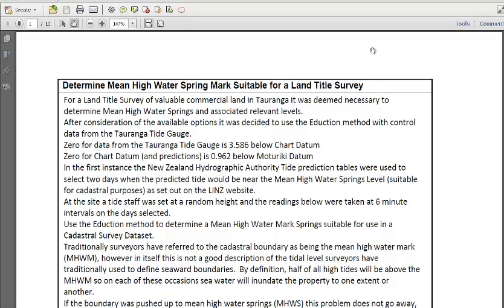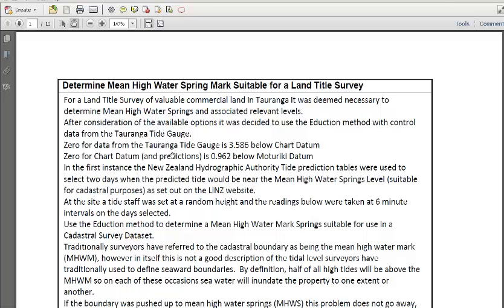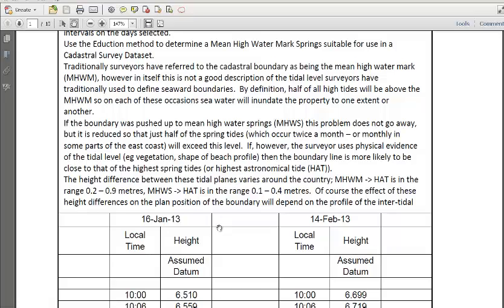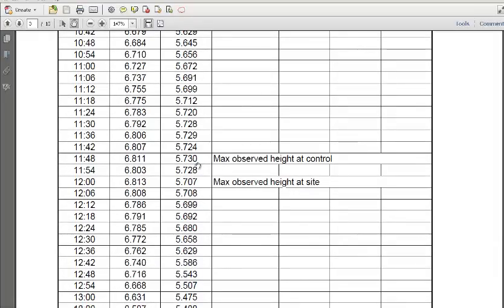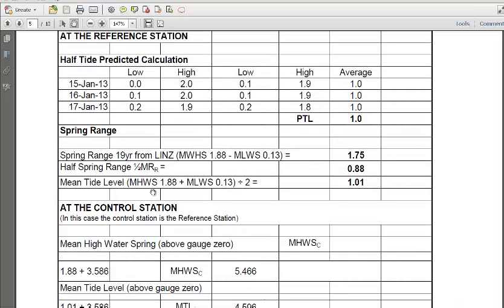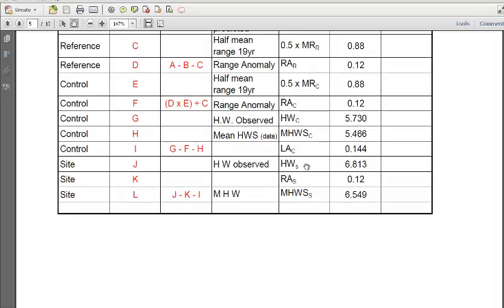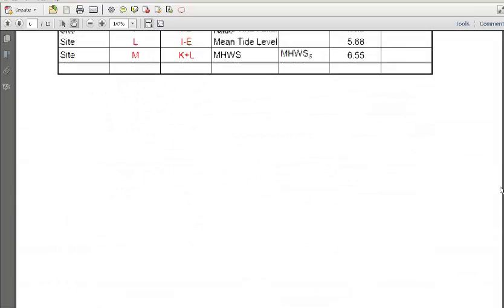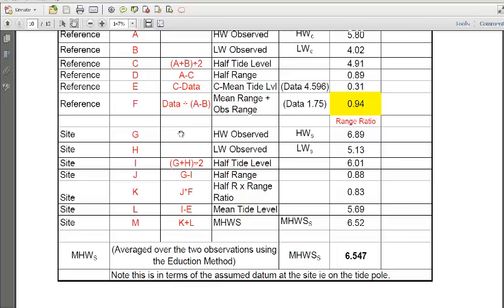maurieo's Determining Tidal Boundaries using the Eduction Method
Determining Tidal Boundaries using the Eduction Method